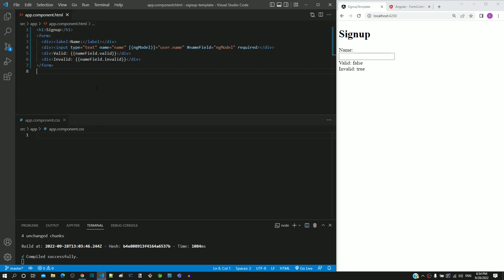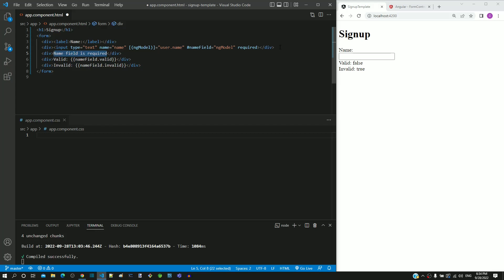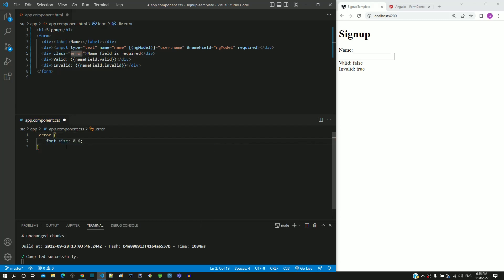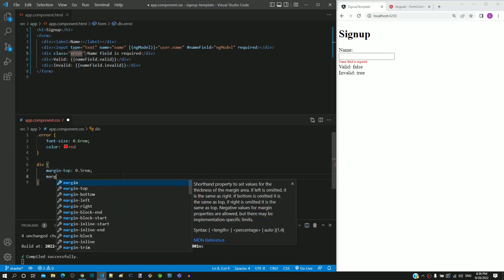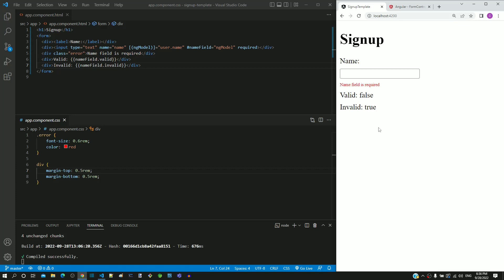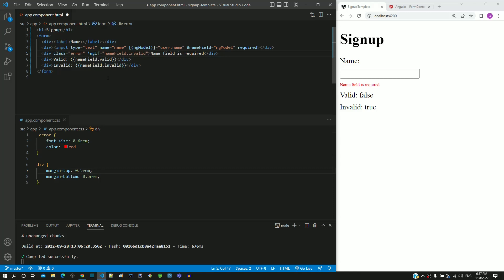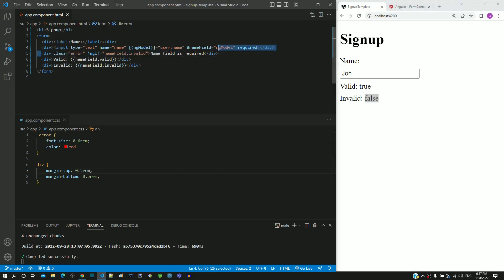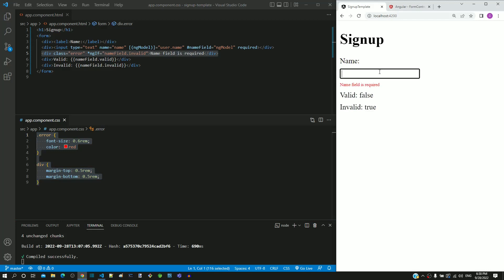#12.10 - Mandatory Field Validation - Template Driven Form - Angular Series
In this video, we will see how to implement mandatory field validation using NgModel, invalid property and *ngIf directive.